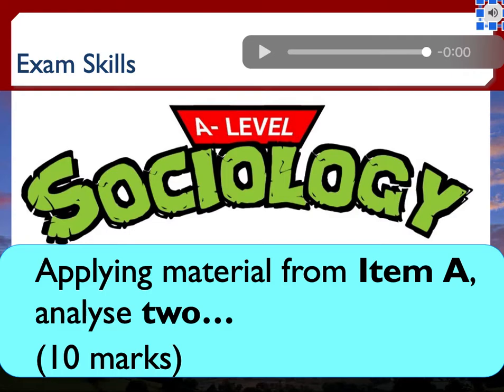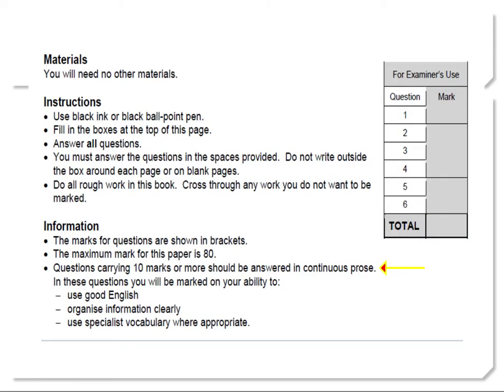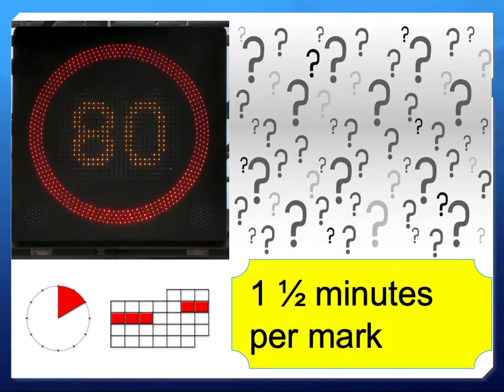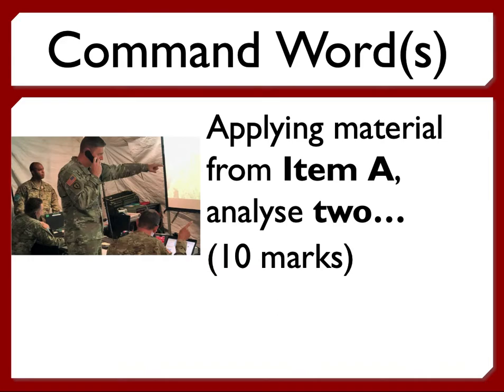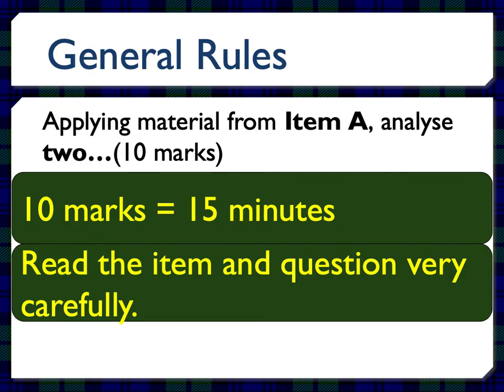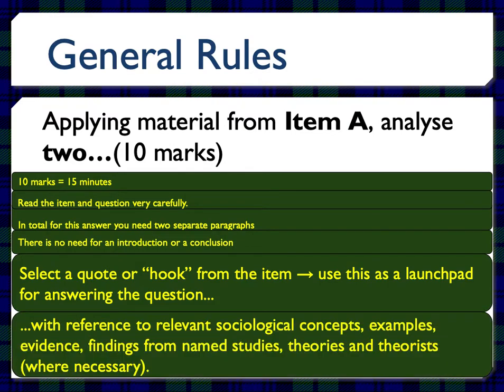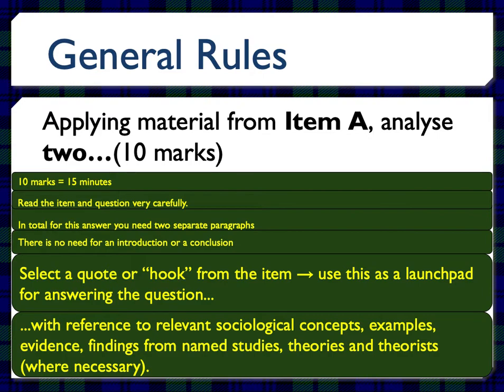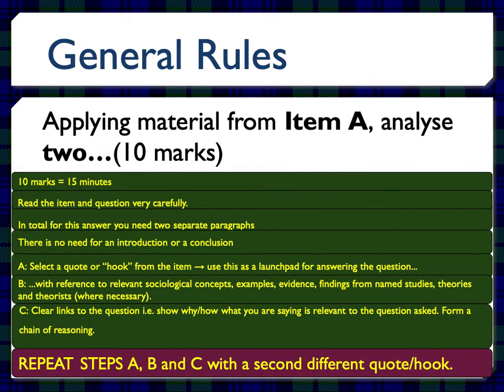10 Mark Question Model Structure for Applying Material From Item A Analyse Two… General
An overview of how to answer the 10 mark item question on AQA A-Level Sociology in general terms. Apply this structure to the different topics.